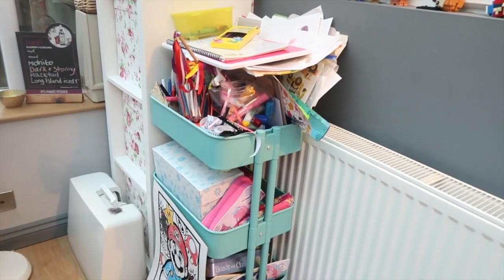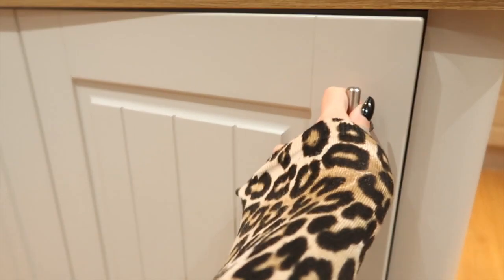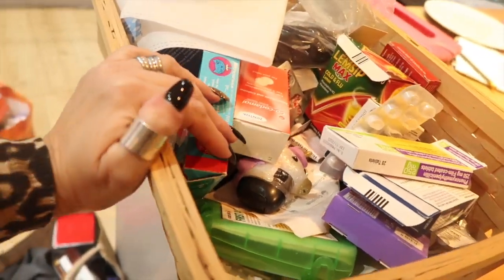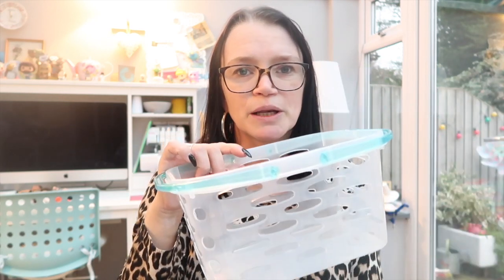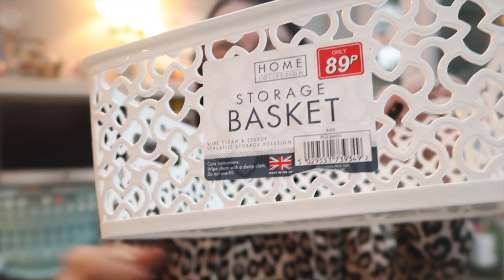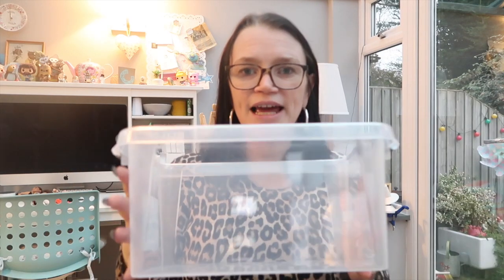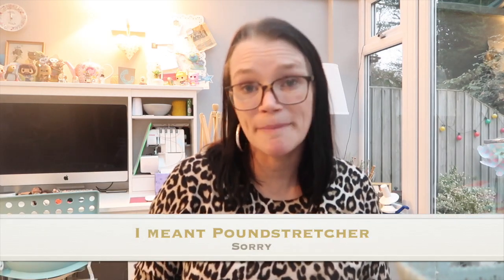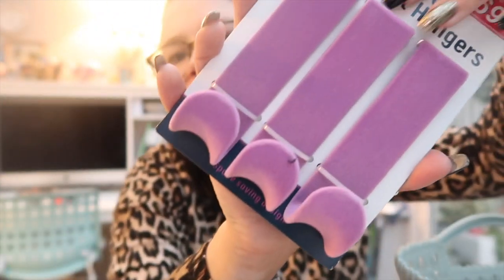Home organising | Poundstretcher & TK Maxx storage Haul | LIFESTYLE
I watch way too many home organisation videos and they are all so unrealistic. I decided to go shopping in Poundstretcher and TK Maxx and see if I could make re-organising a small 3 bed terraced home easier than it looked on You Tube!